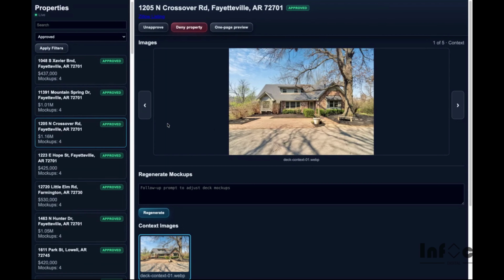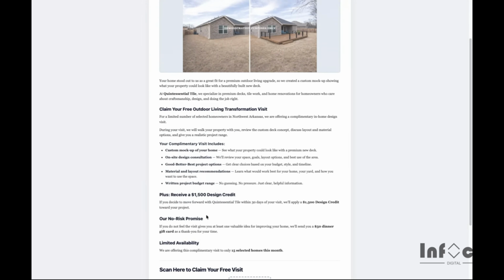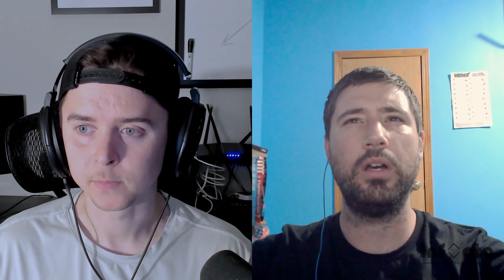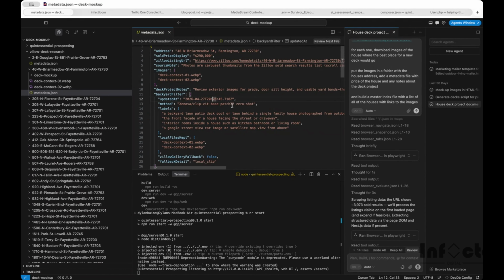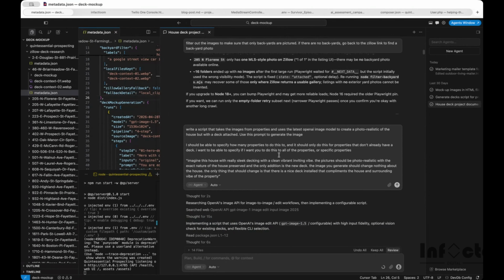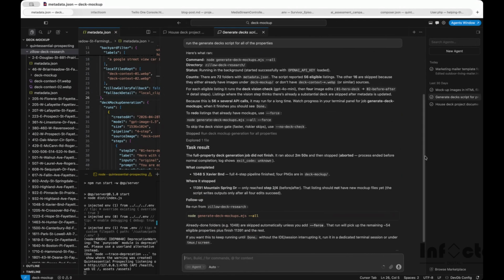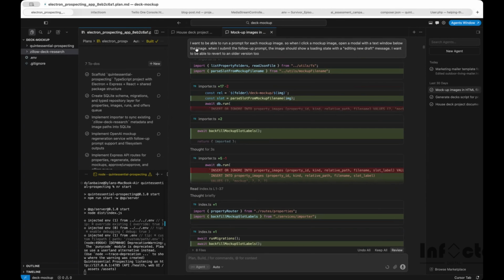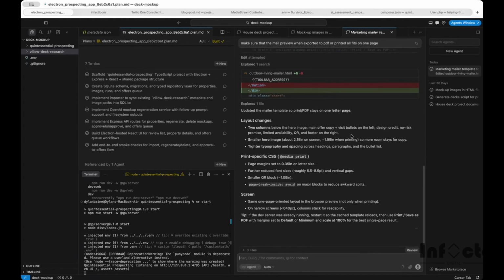AI-generated mockups for construction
The conversation explores the use of AI in small business operations, focusing on the development of an AI-powered deck mockup app. It delves into the process of using AI to generate mockup images and code, showcasing the potential of AI in app development and automation.

00:00 Introduction to AI for Small Businesses

01:34 Building a Deck Visualization App

03:40 Creating Personalized Offers for Homeowners

07:28 Expanding Applications Beyond Decks

08:39 Cost-Effectiveness and ROI of AI Solutions

10:21 Demystifying the Coding Process with AI

15:47 Automating Image Generation and Data Management

17:42 Crafting Effective Prompts with AI

20:36 Building and Testing Scripts

23:29 Iterating on App Development

27:08 Refining User Experience

29:45 Finalizing the Project

31:12 The Future of AI in Business